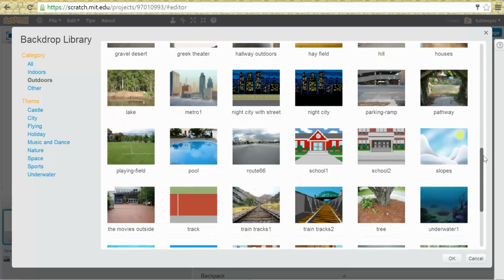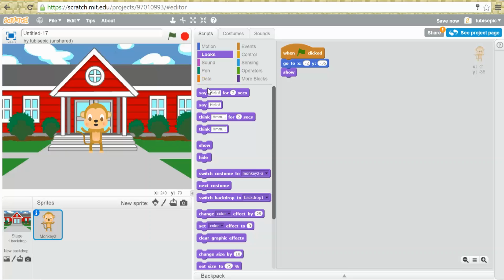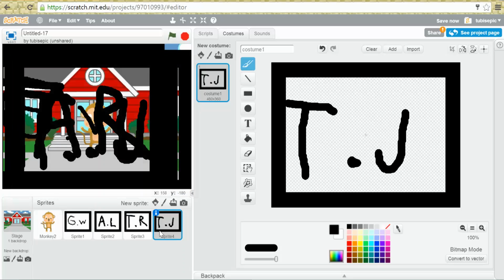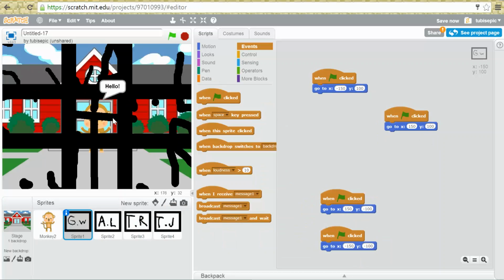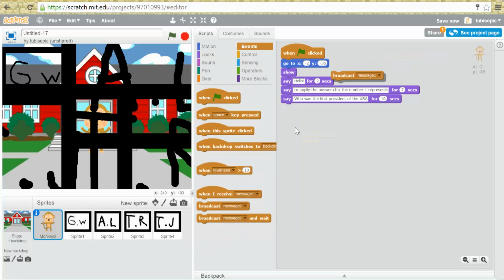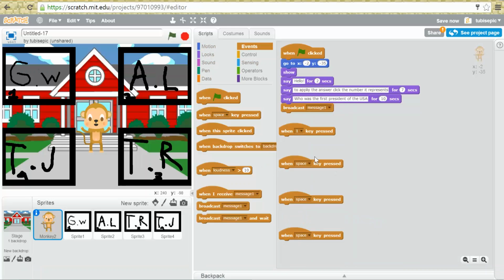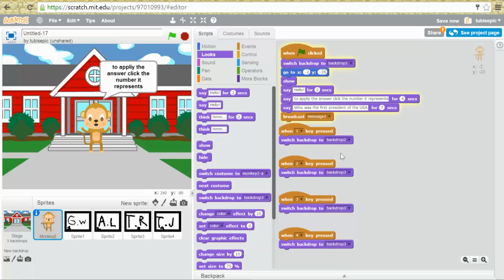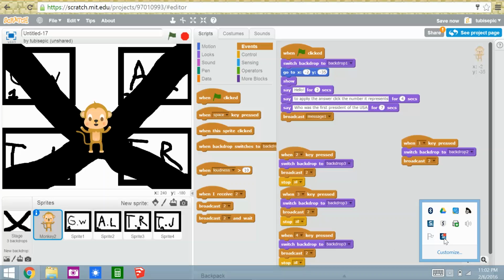scratch 2 part 1